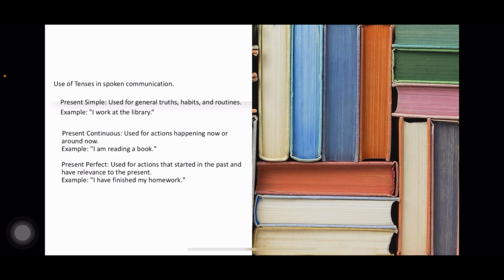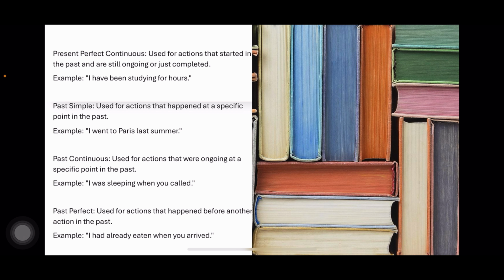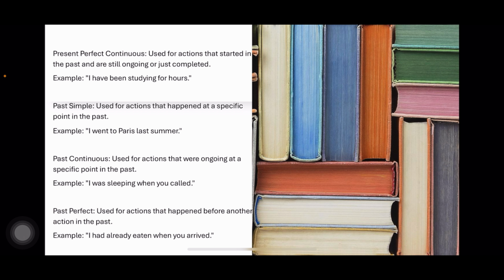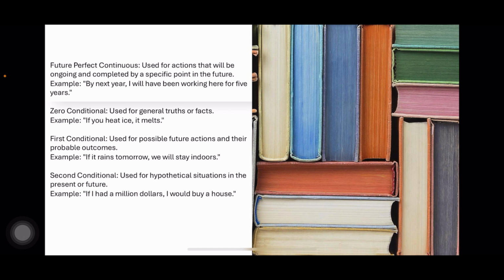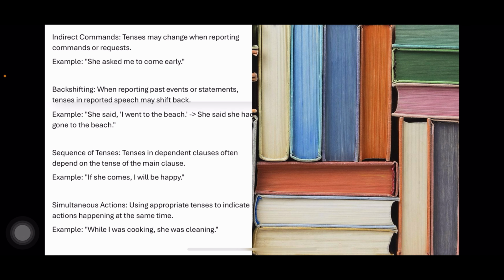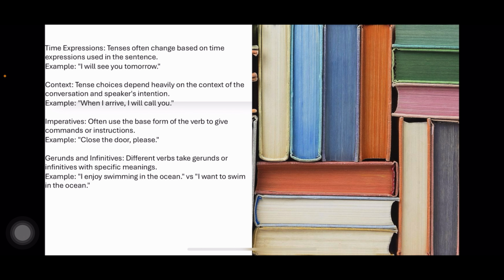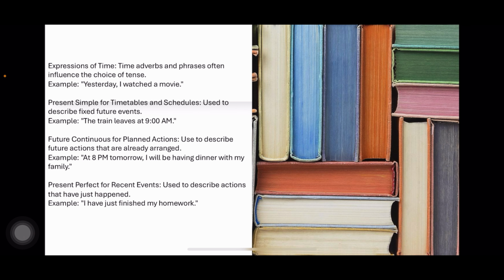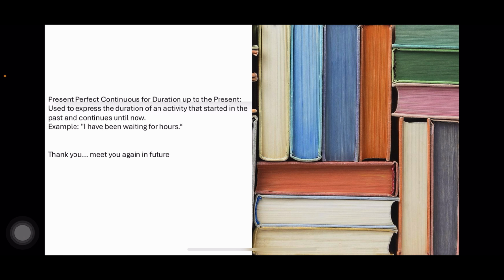Use of Tenses in Spoken Communication